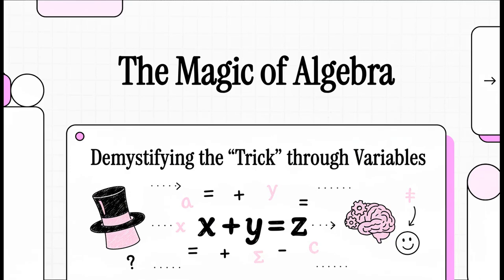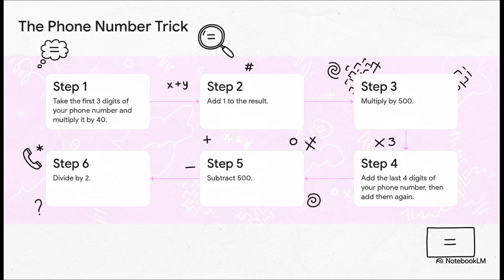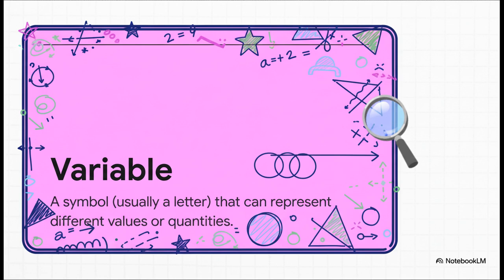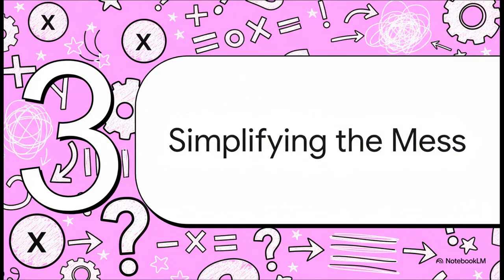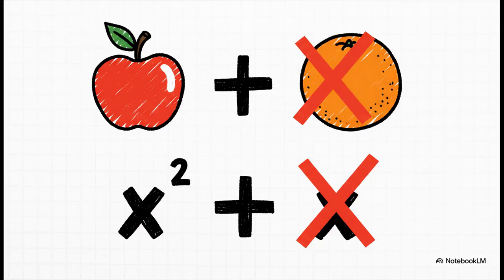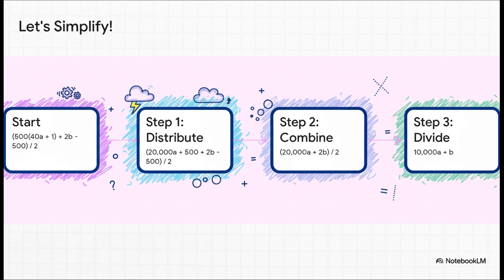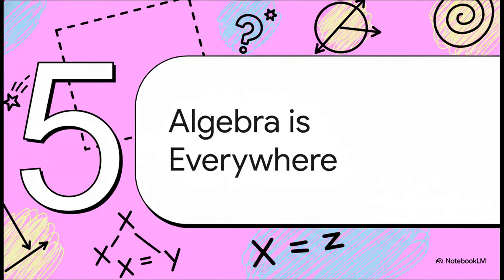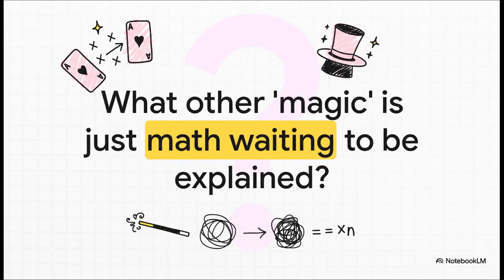Ultimate Algebra Practice: Simplify & Solve Equations & Expressions [Step-by-Step Guide]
Welcome to the Ultimate Algebra Practice guide! Whether you’re a high school student preparing for exams or a lifelong learner brushing up on algebra skills, this comprehensive tutorial will help you simplify and solve equations and expressions with confidence. In this step-by-step guide, we’ll break down foundational concepts, demonstrate proven strategies, and work through a variety of problem types—from linear equations and quadratic expressions to rational functions and systems of equations.

• Master key algebra techniques: combine like terms, apply the distributive property, factor polynomials, and isolate variables
• Solve diverse equation types: single-variable, multi-step, fractional, and quadratic equations
• Build problem-solving confidence: follow clear, methodical examples designed for all skill levels
• Boost your grades: apply these methods to homework, tests, and standardized exams

What you’ll learn:
• Simplification shortcuts that save time on homework and tests
• Step-by-step factoring methods for quadratics and higher-degree polynomials
• Strategies for handling negative exponents and complex fractions
• Tips for checking solutions and avoiding common pitfalls

By the end of this video, you will have a solid toolbox of algebra skills and the confidence to tackle even the most challenging problems. Don’t forget to like this video if you find it helpful, subscribe for more math tutorials, and leave a comment with any questions or topics you’d like us to cover next.

Ready to transform your algebra abilities? Press play and let’s dive into the ultimate algebra practice session now!